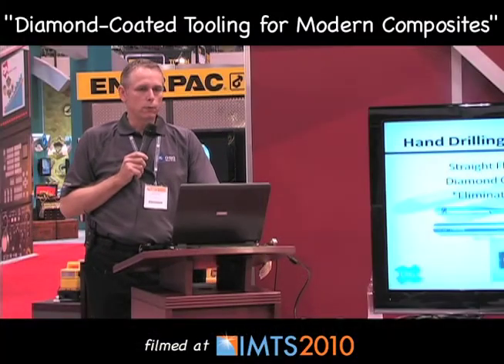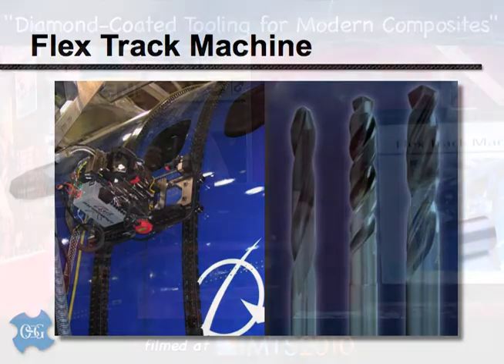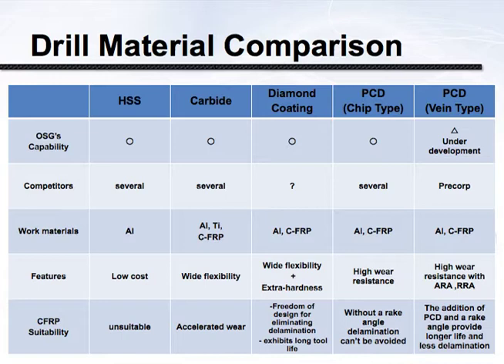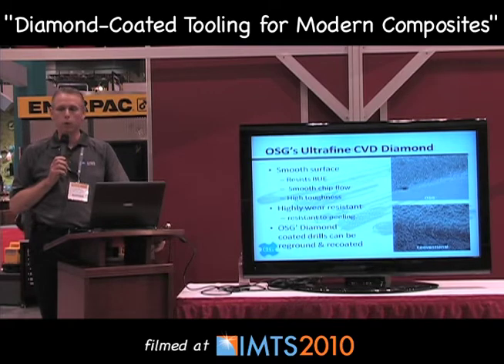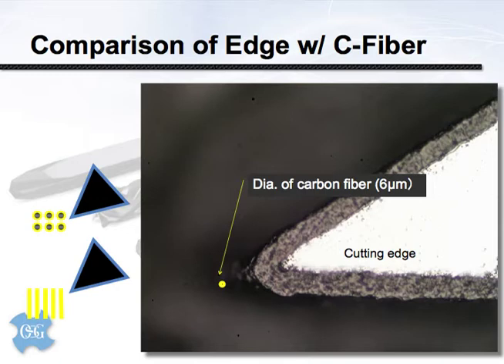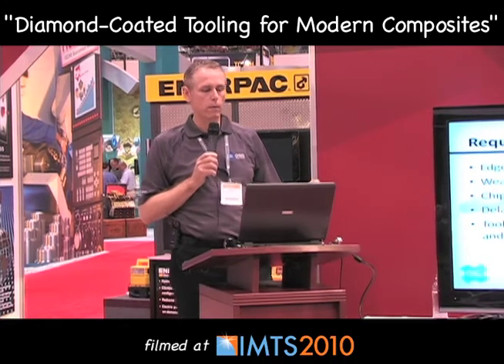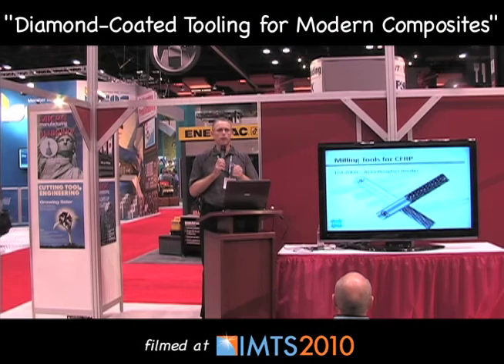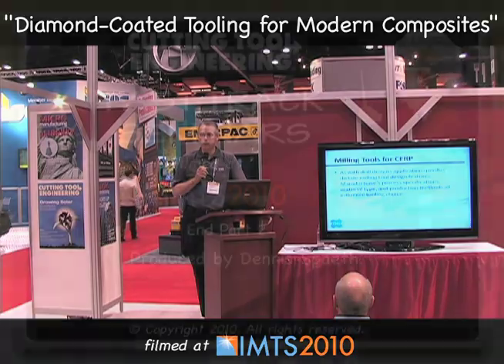Diamond-Coated Tooling for Modern Composites, Part Two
Tod Petrik, supervisor of manufacturing and engineering for OSG Tap & Die Inc., discussed the applications and features "Diamond-Coated Tooling for Modern Composites" during his 26-minute Fast Track Seminar, which as presented and filmed at the Cutting Tool Engineering and MICROmanufacturing booth during IMTS 2010. Presented here is the second of a two-part video report.